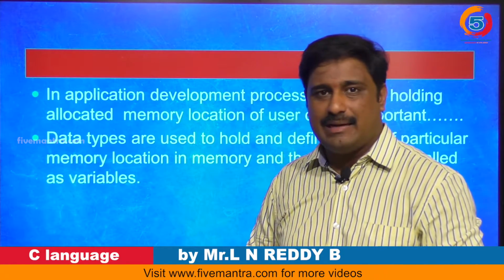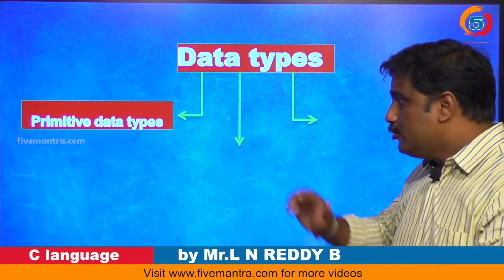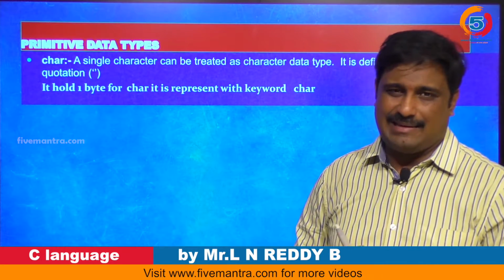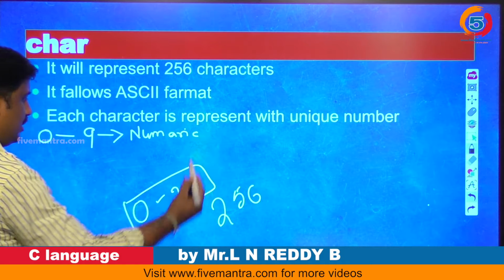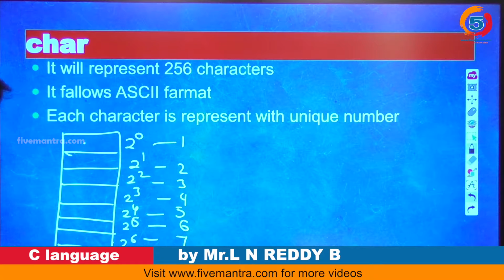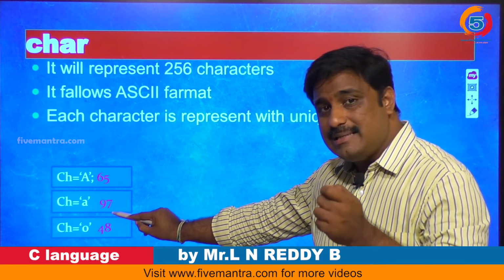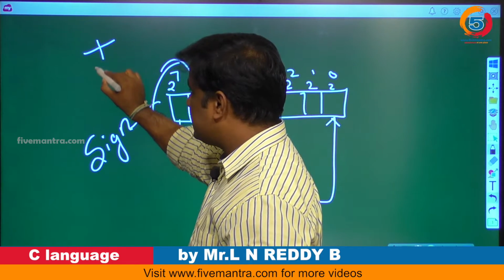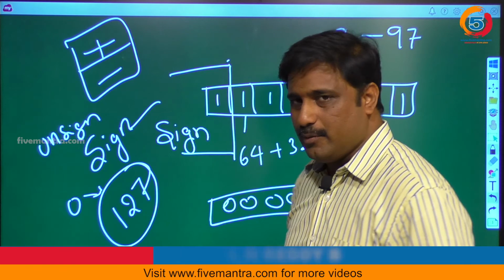Language Data Types Part-2 | C Language Tutorial | By L N Reddy B | Wisdom Jobs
C Language Data Types  For Freshers And New Learners | C Language Tutorial | By L N Reddy B |

c language have data type it is very important introduction this is for all new bees who want to start as IT programmer. this is very usefull. u can learn fundamental programming concept using C language .

About Me : I am L N Reddy B, I have 20 Years of Experience As Consultant, Mentor, Coach, Developer and Corporate Trainer in The Field of IT Training and Development.

Common rules For identifier
Write all statements in lower or small case .
End all statement must be end with semicolon except function definition and control statement.
Variable name can not be  Reserved words because reserved words are have special meaning in the language.
data types are Several types Int, long int ,float, double etc.

Memory  Allocation
Most Significant Bit
Least Significant  Bit
Little Endian  Big Endian
Bit
Byte
Identifier
Char
Unsigned